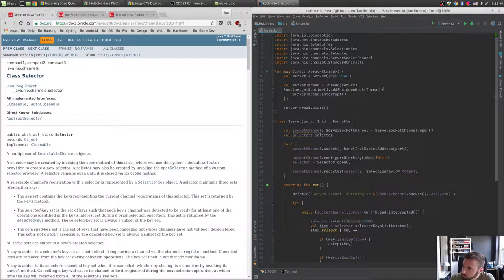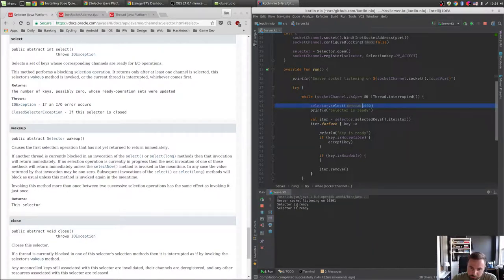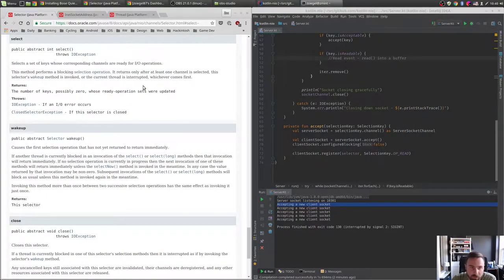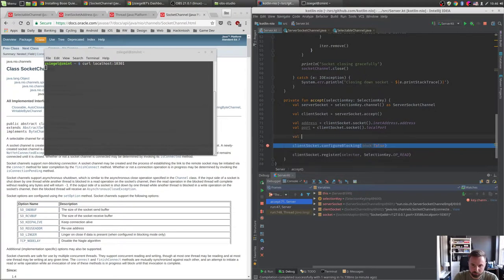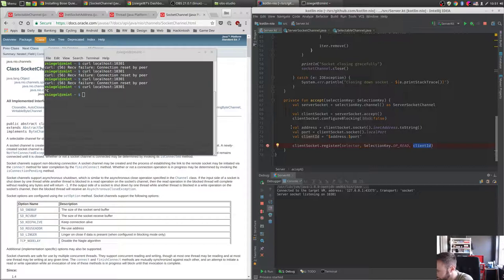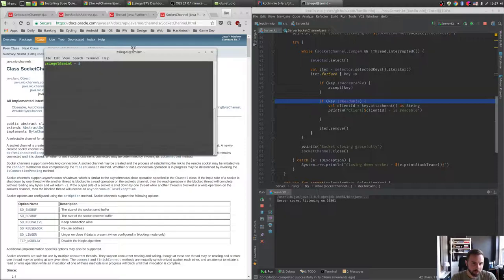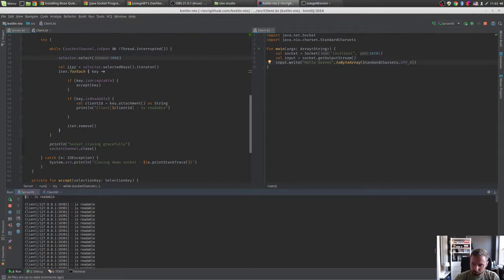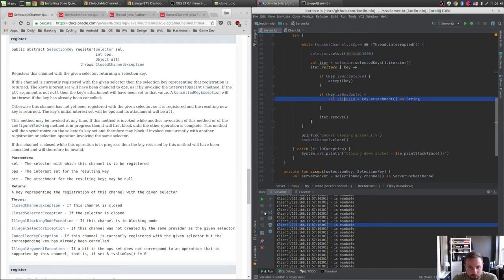Kotlin Non-Blocking IO Server Programming - SelectionKeys #2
In this stream we start to look deeper at SelectionKeys and their attributes.